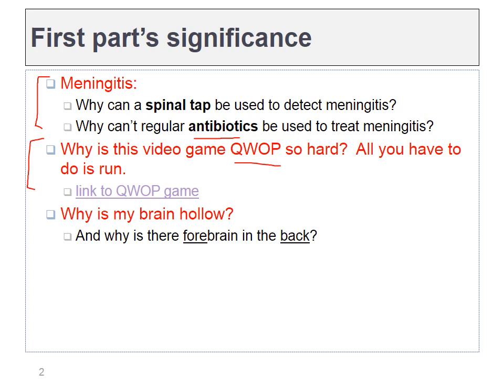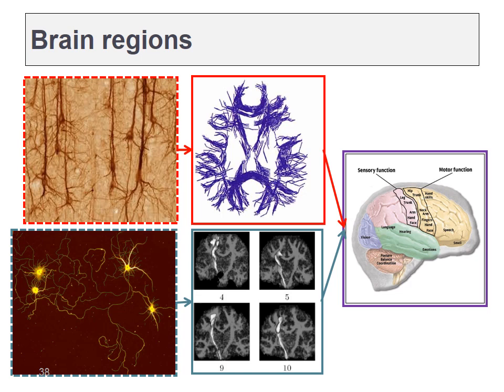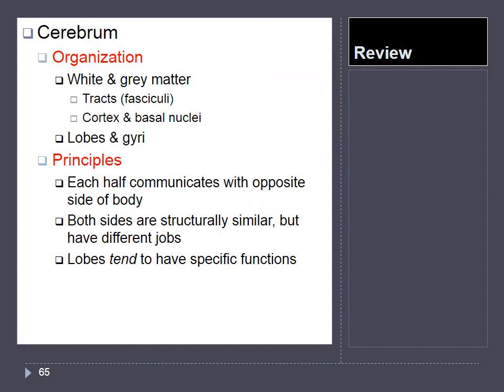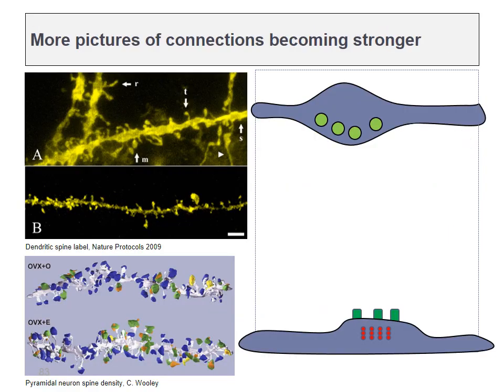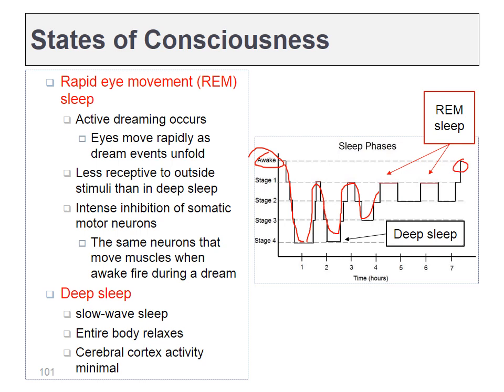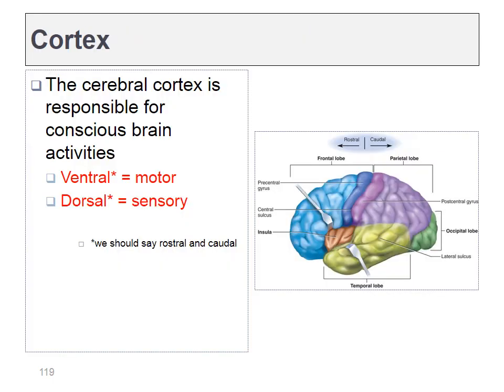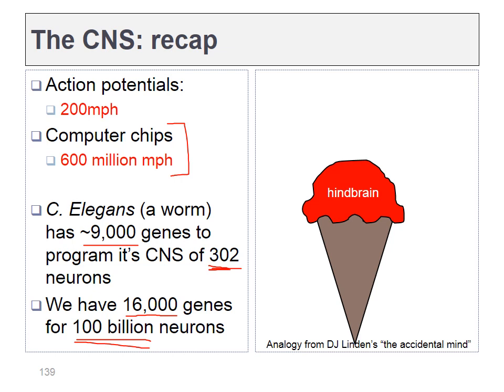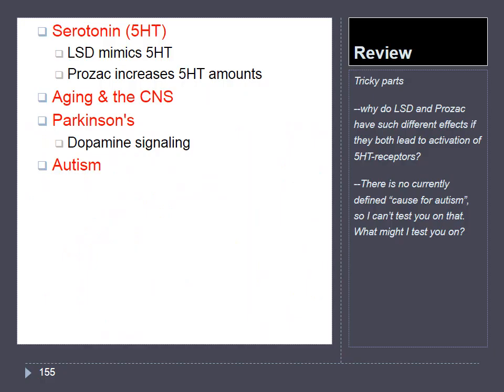ch13b lecture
chapter 13b: the brain
0:00 basic anatomy
19:10 brainstem
24:55 midbrain
32:00 cerebrum
43:50 memory
1:09:00 sleep
1:19:00 pre-frontal cortex
1:30:45 primary cortex
1:36:50 hemispheric lateralization
1:49:05 diseases